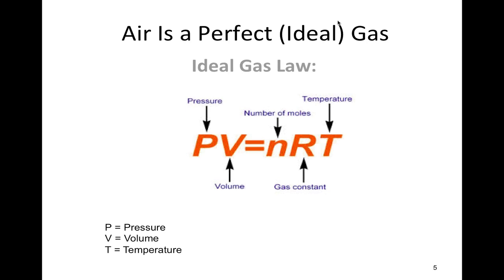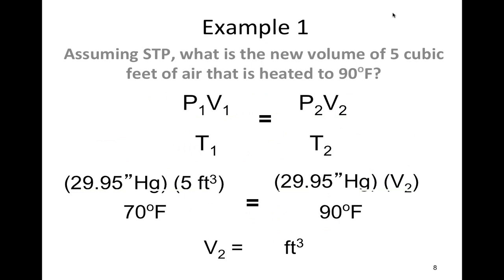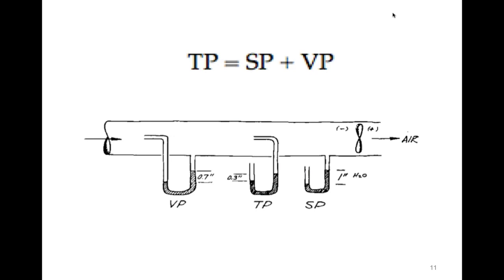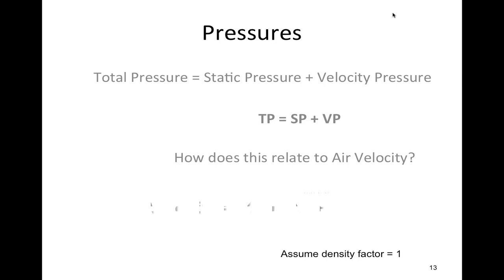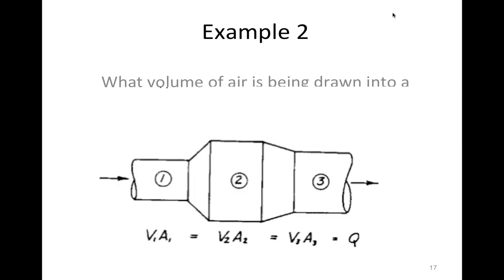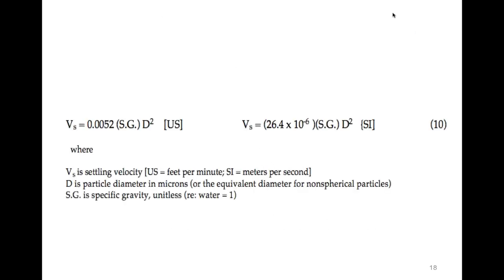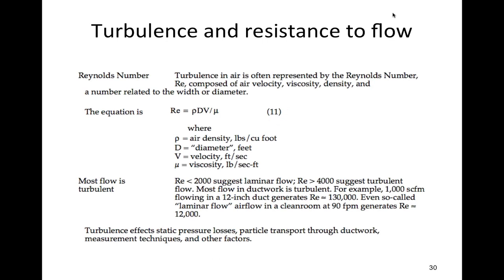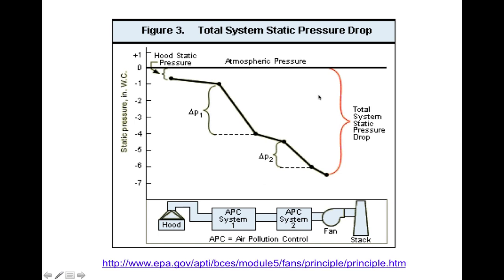EOHS755 Spring 2015 Lecture Session 2 2 10 15 Lecture